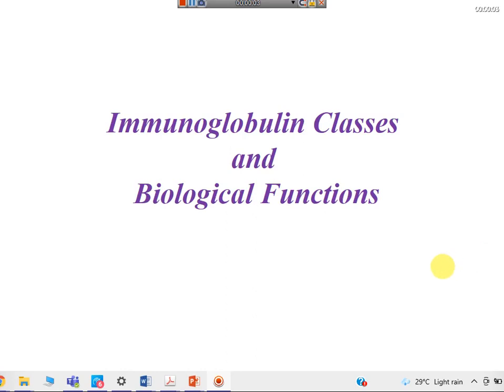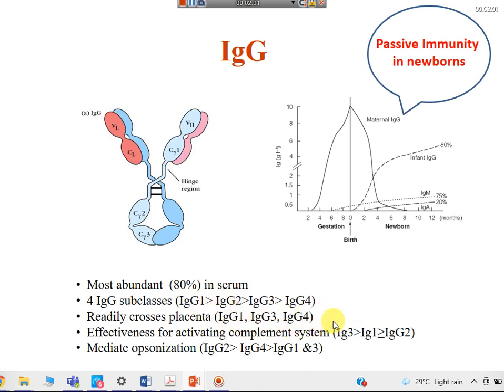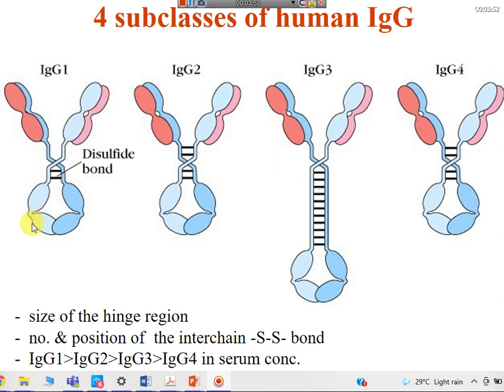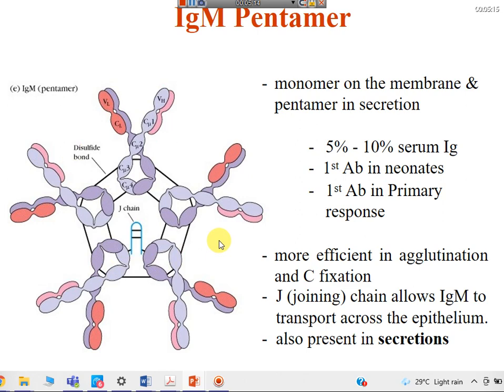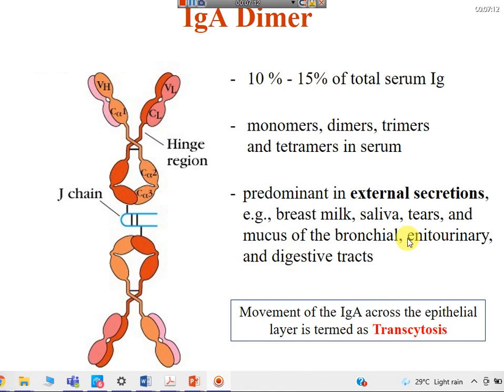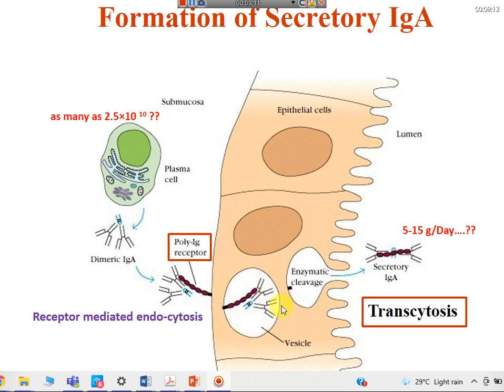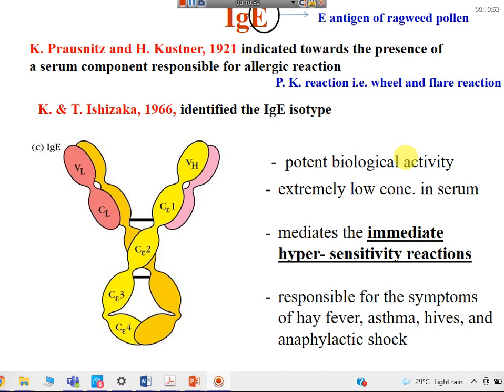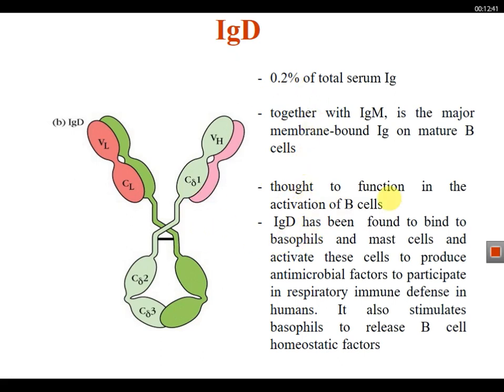Types of Antibodies: IgG, IgM, IgA, IgE and IgD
Viewers, in this video you will find an overview of different types of antibody molecules i.e. IgG, IgM, IgA, IgE and IgD.